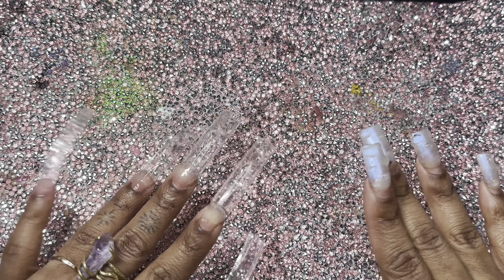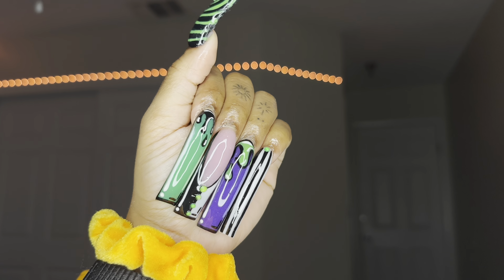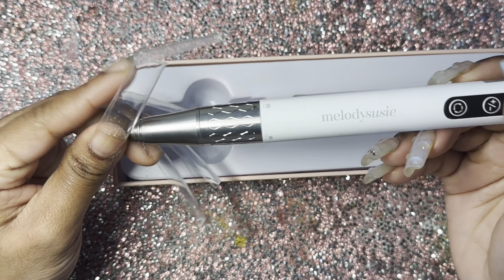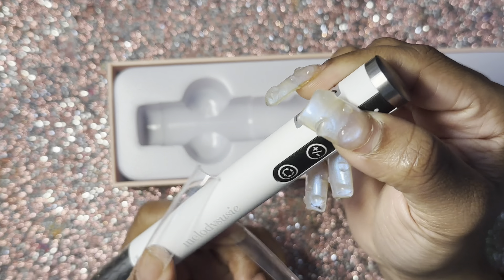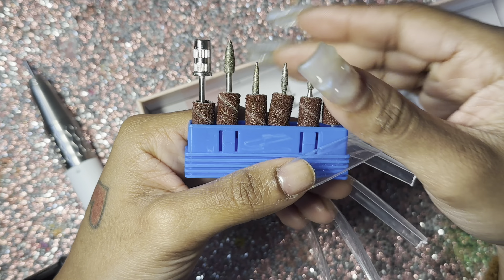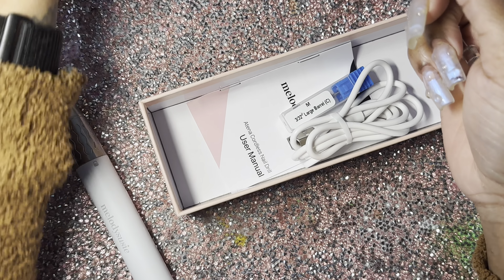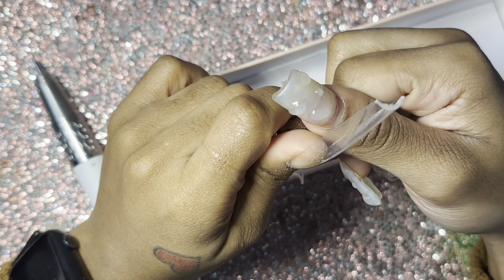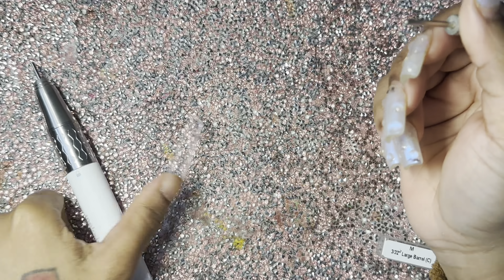Beetle Juice Halloween Nail Art | Pop Art Nail Trend | UNBOXING MelodySusie Wireless Atena File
Atena Melody Susie SHAE12 for $$$OFF !

green polygel

rosalind light black

purple polygel

tips used

uv lamp

IN TODAY'S VIDEO I WILL BE DOING THE POP ART NAIL TREND BUT BEETLE JUICE THEMED ! 🪲💚 I HOPE YOU ALL ENJOYYYY 🧚🏾‍♂️

🧚🏾‍♂️CODES FOR $$$$ OFF🧚🏾‍♂️
BORN PRETTY CODE(10%OFF) - shaenaileditt
DOUBLE DIP NAILS CODE : SHAE20
MAKARTT CODE : SHAENAILEDITTT
MADAM GLAM CODE 30%OFF -  SHAE30_1
SHAENAILEDITT 50%OFF